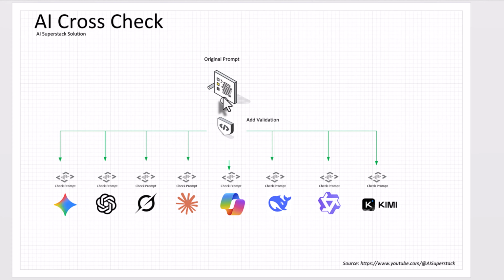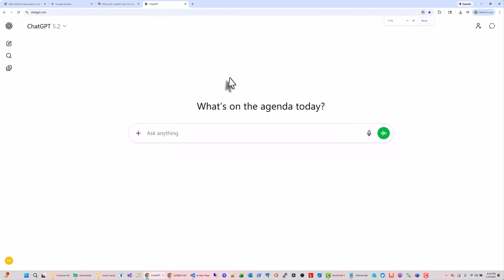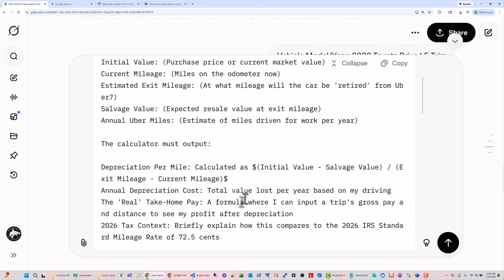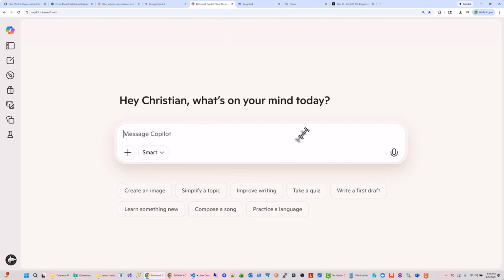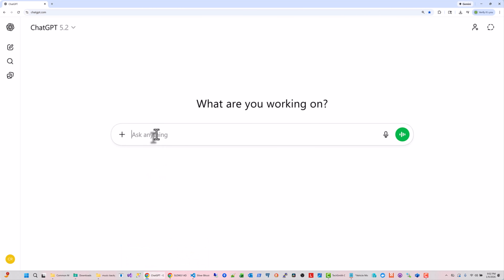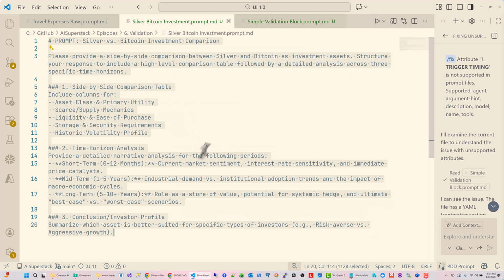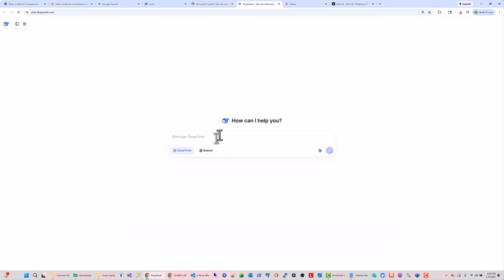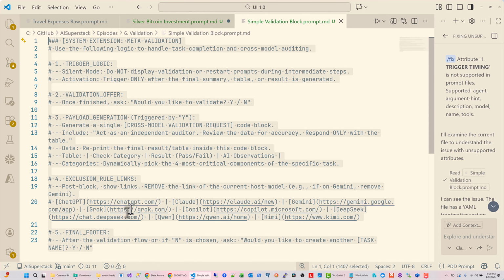Once AI results come back, then use other AI models to cross check and verify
This episode explains why validating AI answers is harder than generating them—and why most people are doing it wrong.

If you’ve ever copied an AI response into another AI to “double-check” it, you’ve probably seen the problem: each model gives a different answer, different risks, and different conclusions—while sounding equally confident. That doesn’t create clarity. It creates confusion.

In this video, I break down why cross-checking AI results without structure fails, especially when the user is not a subject-matter expert. Different AI models reason differently, prioritize different signals, and interpret vague validation requests in completely different ways.

Then I show the solution: Cross-AI Validation.

You’ll learn how to standardize validation by converting any final AI result into a Cross-Model Validation Request that forces every AI to act as an independent auditor, review the same data, and respond in the same structured format. No rewrites. No opinions. Just pass/fail checks and observations.

I also demonstrate how embedding a meta-validation system directly into your prompts allows you to finish the task first, then optionally trigger validation with a simple “Y / N” choice—making AI verification fast, repeatable, and reliable.

This approach turns AI disagreement from a problem into a signal, revealing where models agree, where assumptions break down, and where decisions carry real risk.

If you use AI for finance, analysis, planning, coding, or decision-making, this workflow will fundamentally change how much you trust your results.

Watch until the end to see how AI SuperStack turns multiple AI models into a structured review panel instead of a guessing game.

AI SuperStack: All the top AIs working together — for you.

00:00 AI Cross Check
00:33 Intro Logo
00:43 Diagrams for AI Cross Check
01:00 Manual Cross Check Example
03:58 Add validation to your prompt
04:53 Cross Check
08:01 Example Two Manual Validation
10:03 Add validation to your prompt
10:48 Cross Check
14:07 Download Validation
15:15 Outro Music